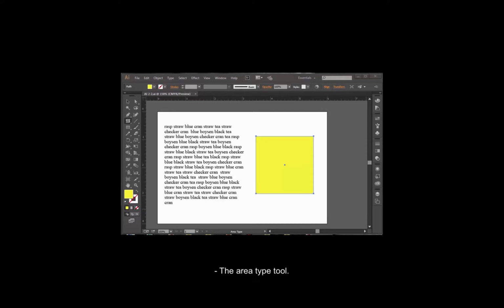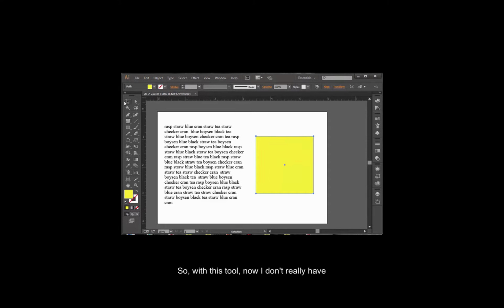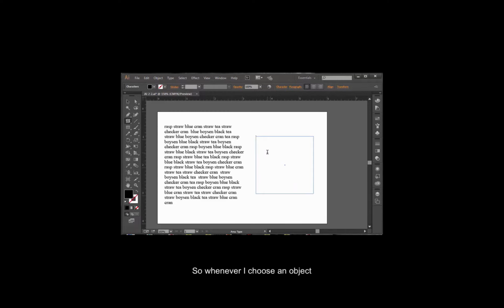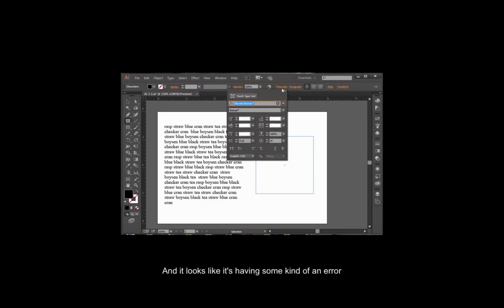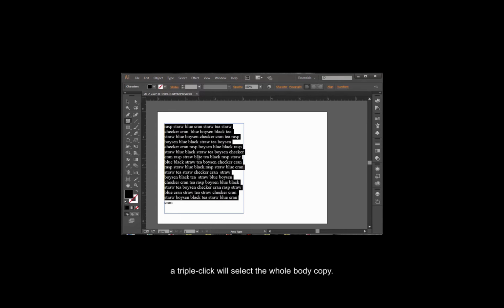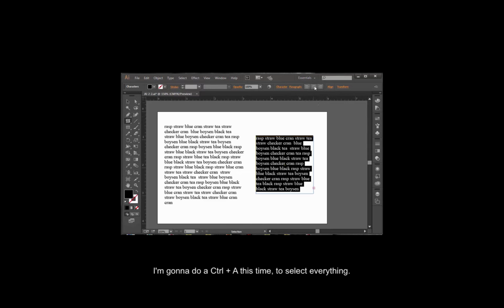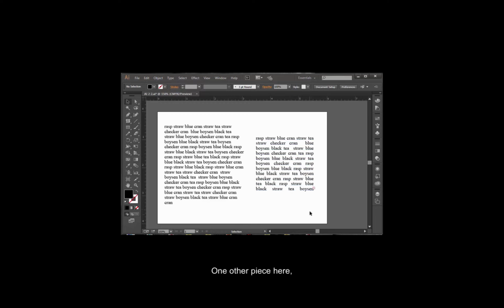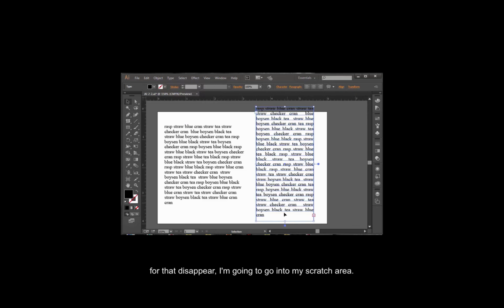Area Type tool in Adobe Illustrator cc